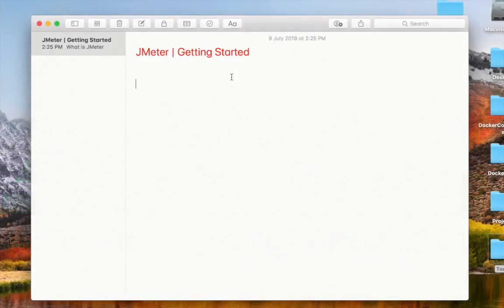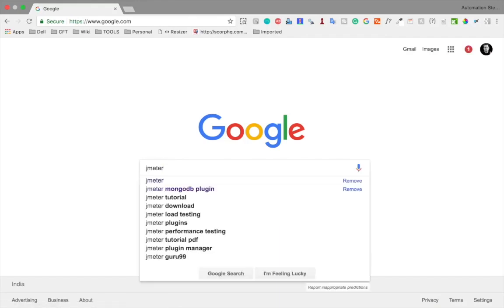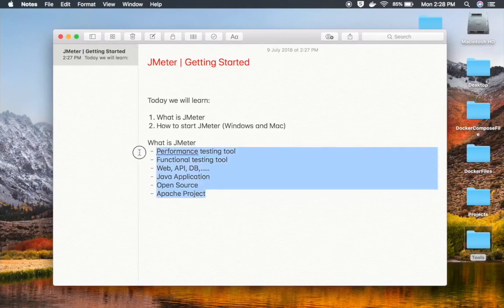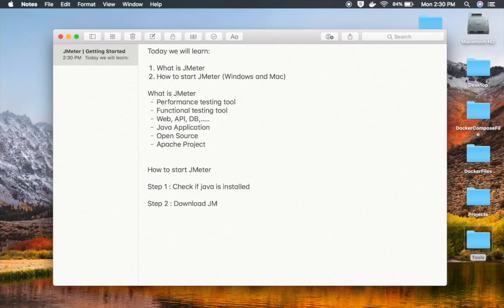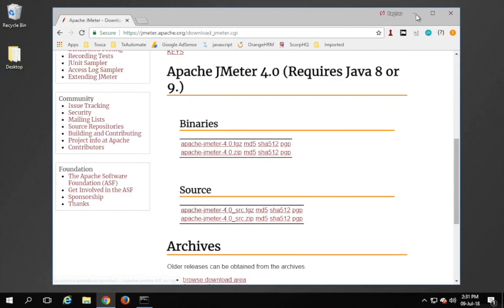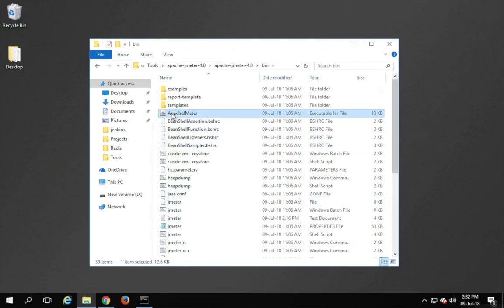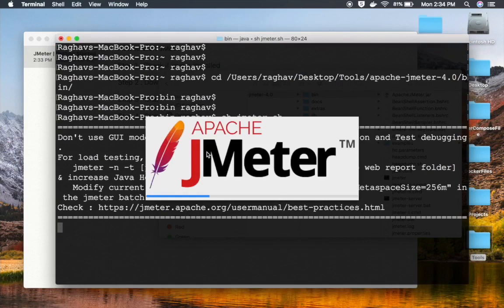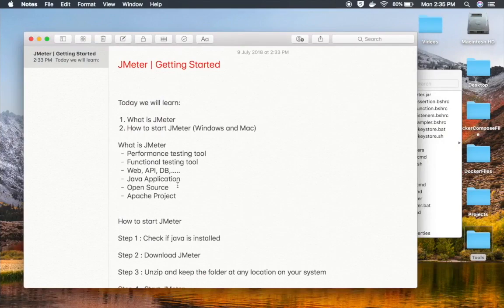1 | JMeter | Getting Started | What is JMeter | Introduction | Raghav Pal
Today we will learn:
1. What is JMeter
2. How to start JMeter (Windows and Mac)
What is JMeter
- Performance testing tool
- Functional testing tool
- Web, API, DB,…..
- Java Application
- Open Source
- Apache Project

How to start JMeter
Step 2 : Download JMeter
Step 3 : Unzip and keep the folder at any location on your system
Step 4 : Start JMeter
   Windows
    jmeter/bin folder and double click on jmeter.bat or ApacheJmeter.jar
   Mac
    terminal
    cd jmeter/bin
    sh jmeter.sh

Raghav